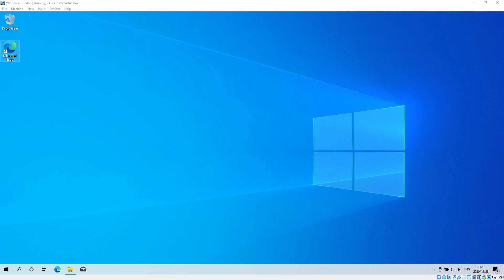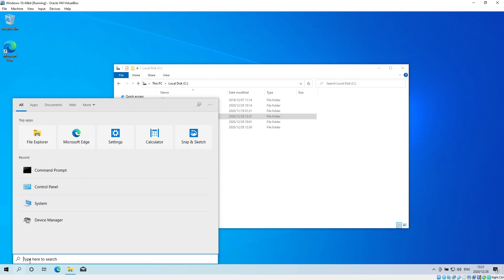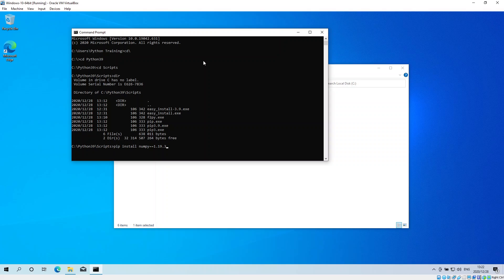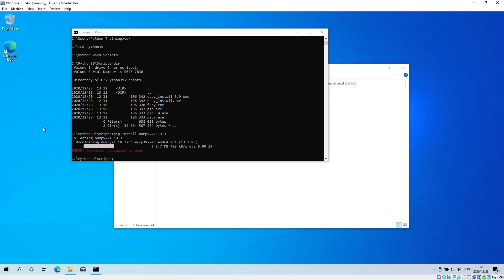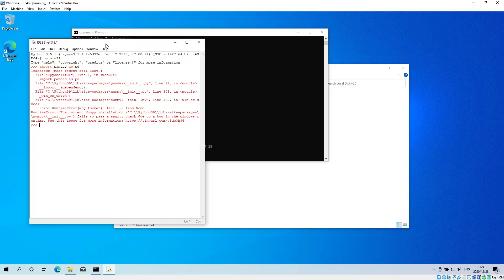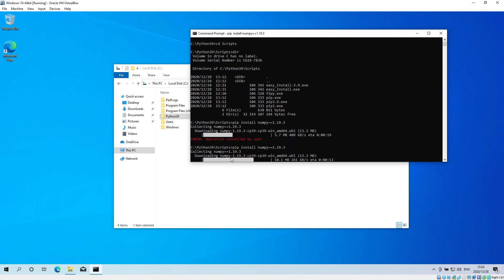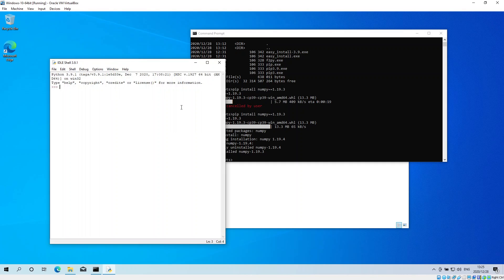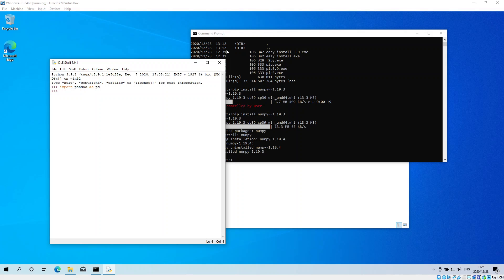Downgrading numpy 1.19.4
This video shows how to downgrade a numpy 1.19.4 installation to a numpy 1.19.3, using a Windows 10 64-bit computer, command prompt, based on my customized installation of Python 3.9.1.